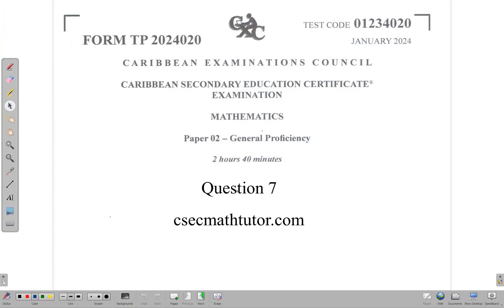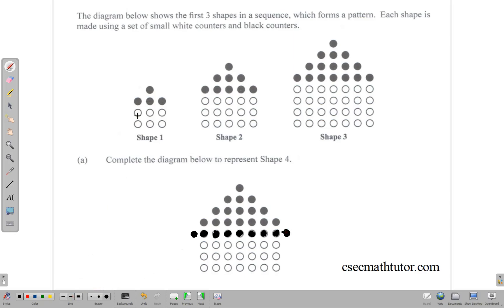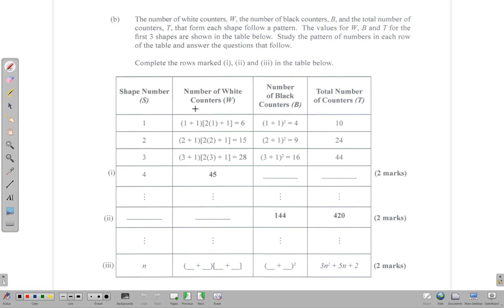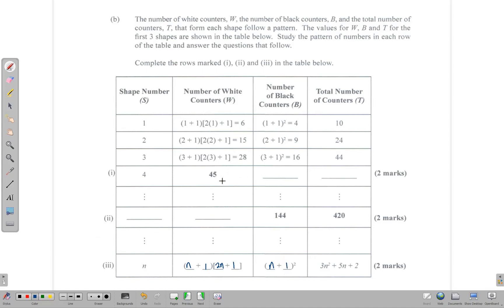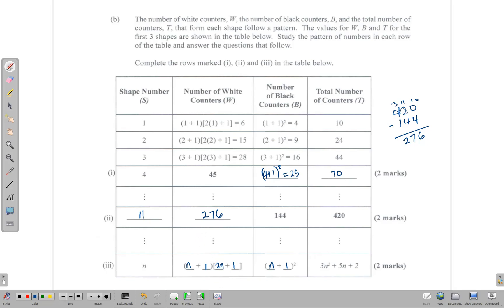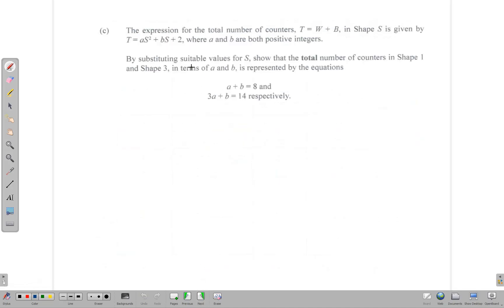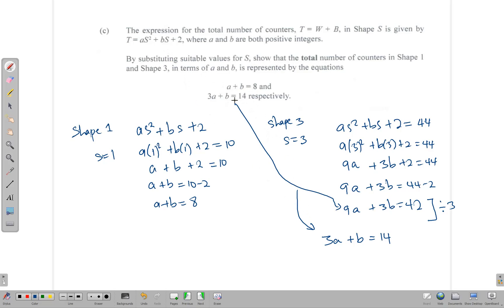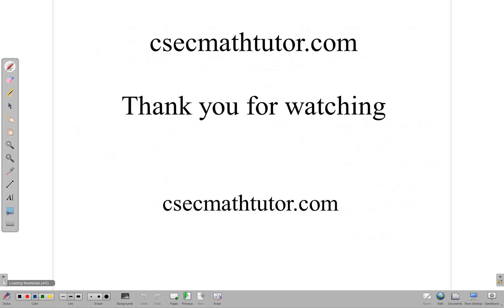January 2024 Q7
CXC CSEC January 2024 Mathematics Paper 2 Question 7 solution, pattern and sequence